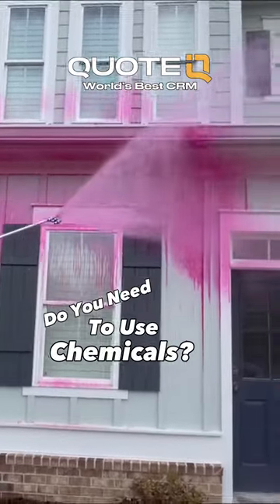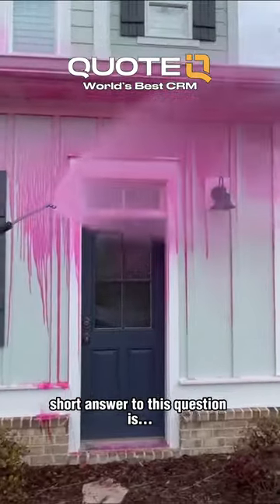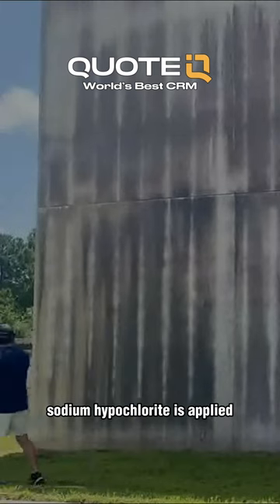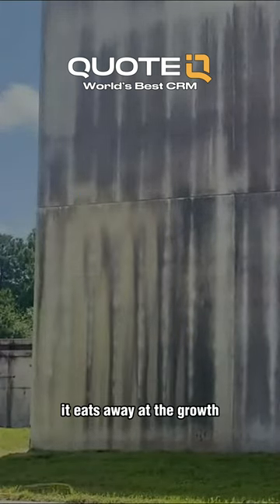Do You Need Chemicals When Pressure Washing?